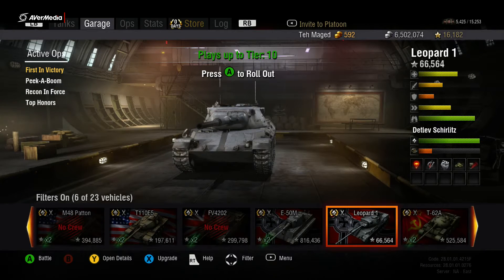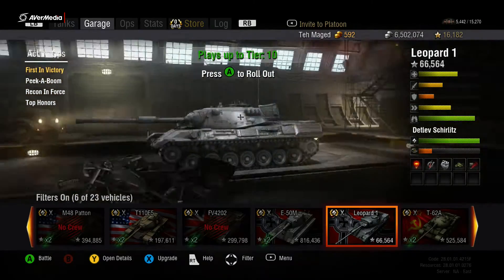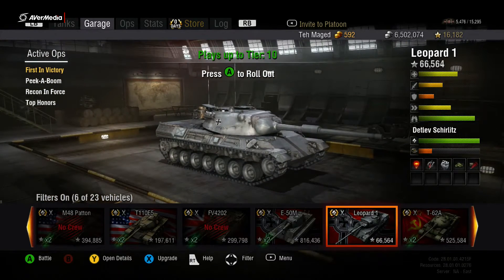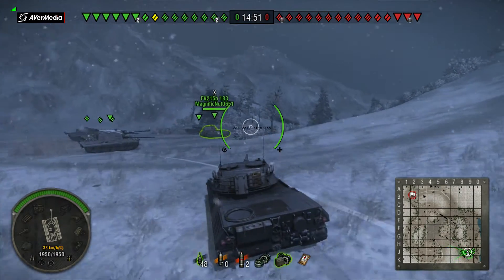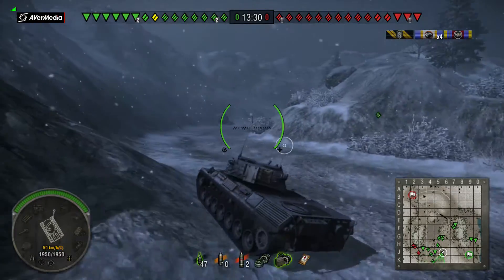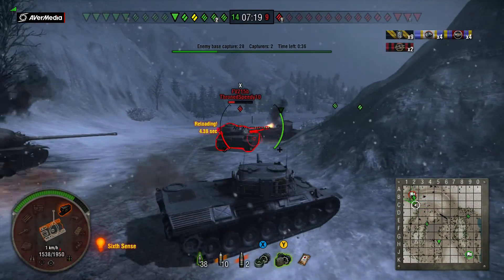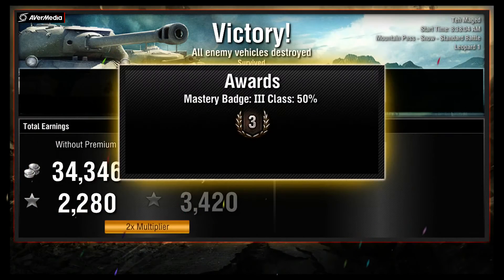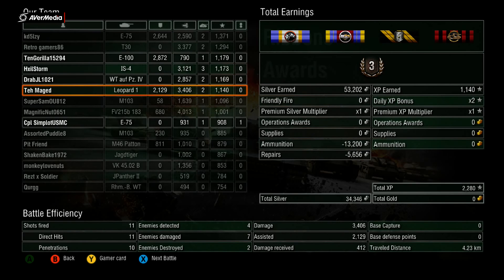Leopard 1 tips and tricks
Like the Leopard PT A this tank plays best as a scout sniper. Retreating tactics that were learned in the Leopard PT A should be used still, but more aggressive play is now rewarded thanks to the added gun depression and rate of fire. While this is a tier 10 tank with improvements to dpm, gun depression, view range, and terrain resistance. You will receive NO armor improvements over the Leopard PT A.

I overall find this tank to be a direct strait improvement over the Leopard PT A and the improvements alone make up for any lack of armor. Its ability to harass opposing tanks with its view range and camo rating along with L7A3 makes this into a deadly scout and sniper with the now added ability to flank with success(you still should not flank alone to compensate for the thin armor)

I'll be going up the Soviet heavy line in two to three weeks ;)